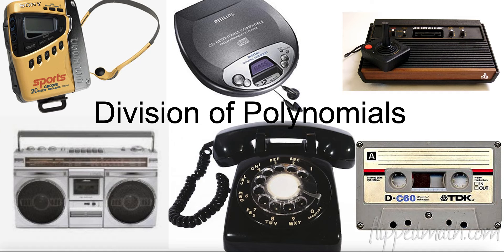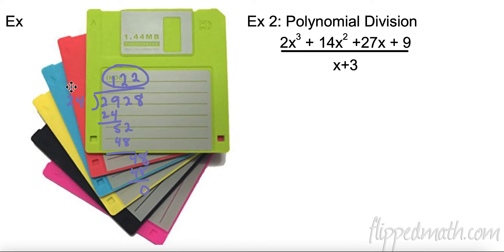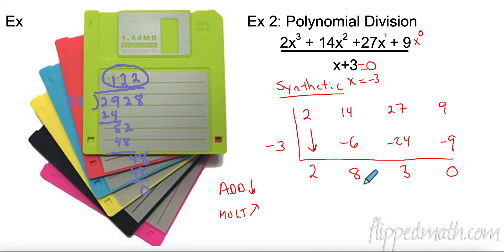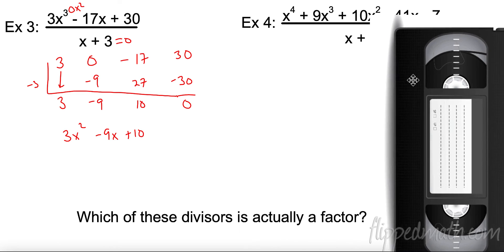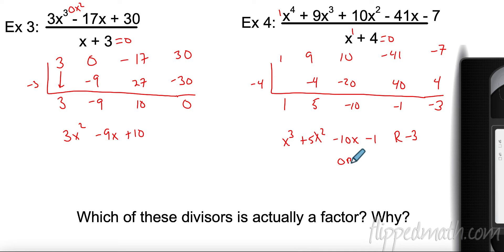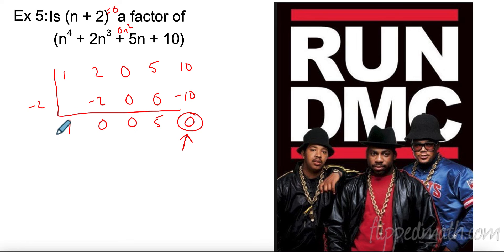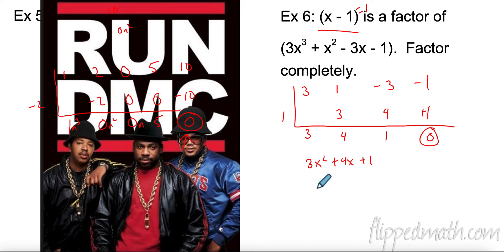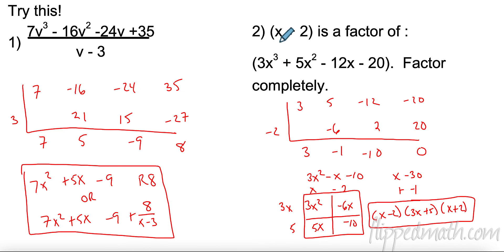Algebra 2 – 1.3 Division of Polynomials (synthetic division)